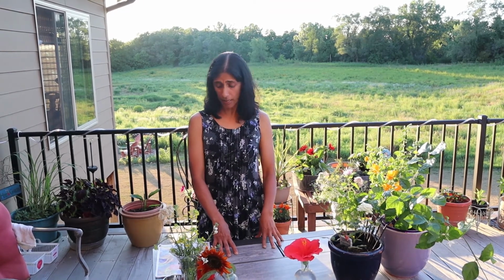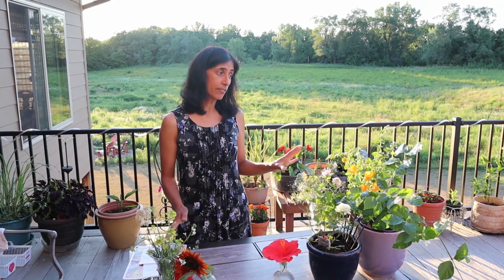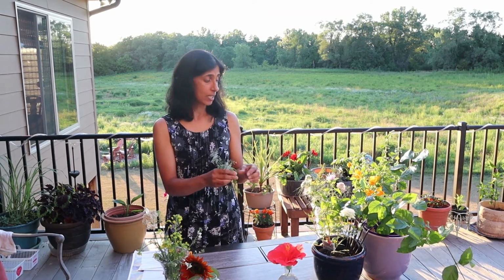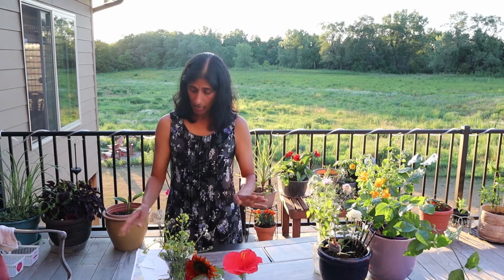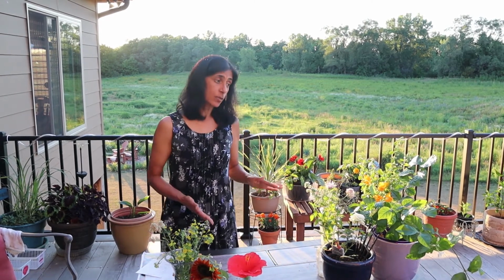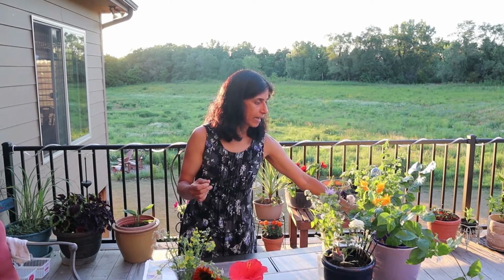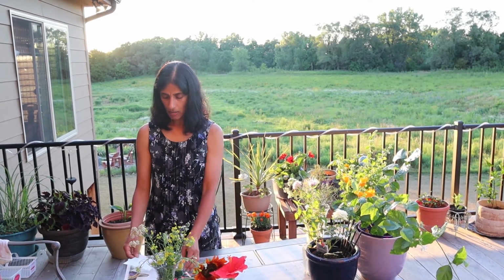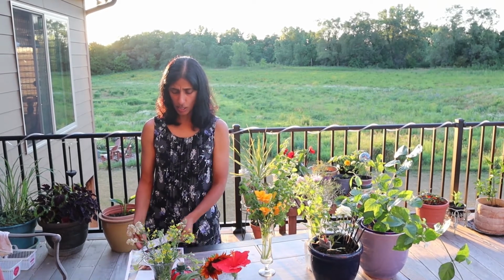Flavorful Flowers, Part One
Edible flowers are used in many different cuisines for flavor, color, texture and scent. Each flower has different vitamins, minerals and compounds in them that give them their individual health benefits. Learn about some of the flowers that can add interest to your food. Taught by Master Gardener Mamta Israni. This class is part of our Wellness in the Garden series.